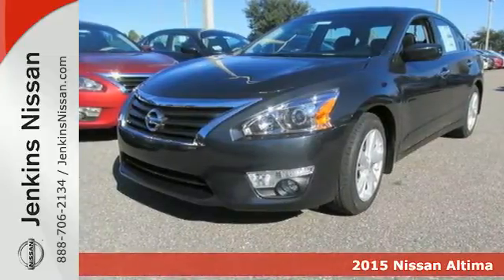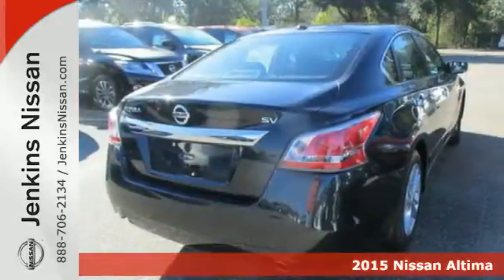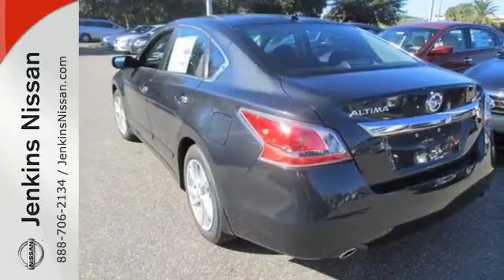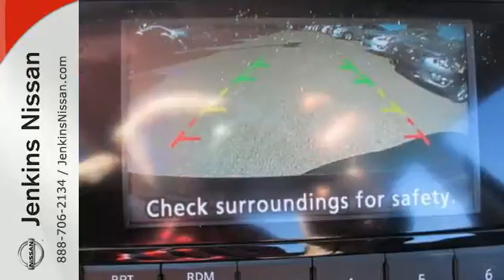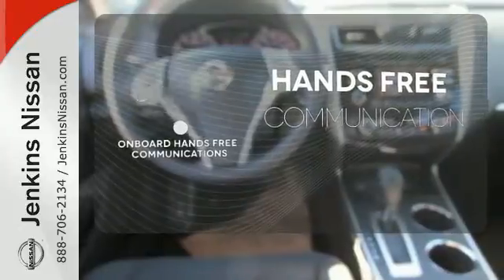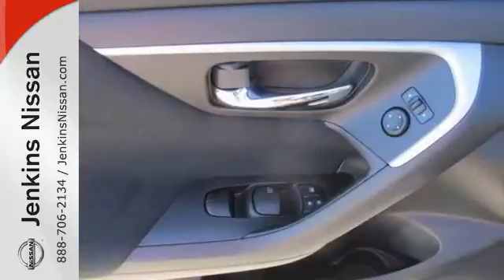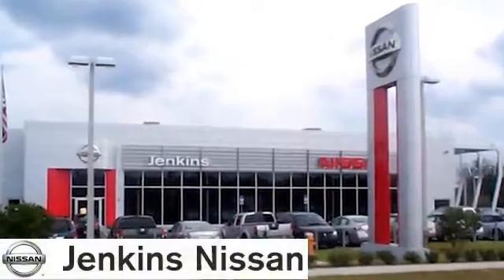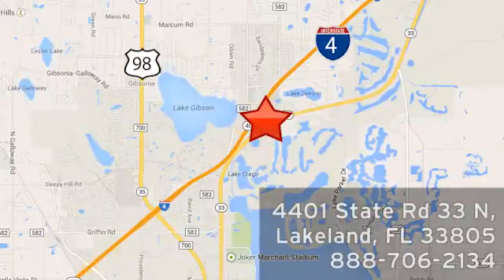2015 Nissan Altima Lakeland Tampa, FL 15AL626 - SOLD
Year: 2015
Make: Nissan
Model: Altima
Trim: 4dr Sdn I4 2.5 SV
Engine: 2.5 L 4 Cyl. Cyl.
Color: Storm Blue
Interior: Charcoal
Stock #: 15AL626
VIN: 1N4AL3AP8FC206267

Address:
401 State Rd 33 N